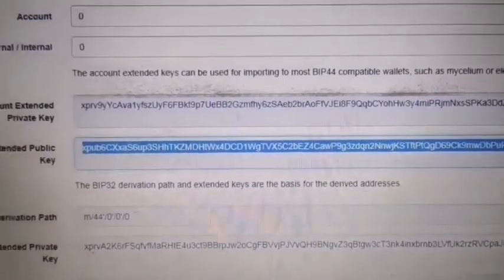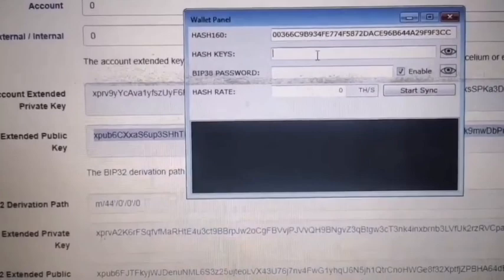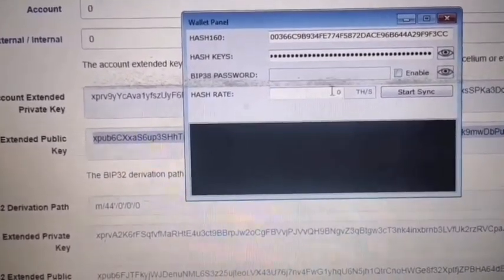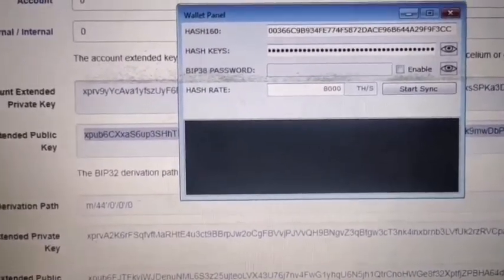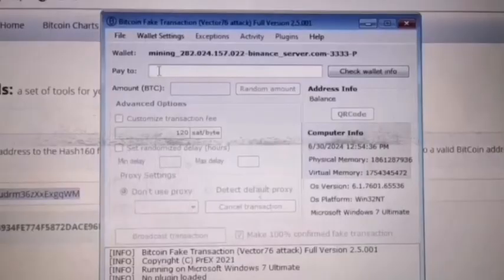REAL CRYPTO FLASHING | Flashing Bitcoin & USDT | Software for crypto flashing | Hacking Blockchain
Software and all links aswell as tutorial or 1 on 1 instructions available on request.
Flashing crypto does not represent the same as real cryptocurrency even though it changes the balance on Binance / Coinbase and Trust wallets.
This video has been cut to remove the full process of flashing.

2024©

HackZA™